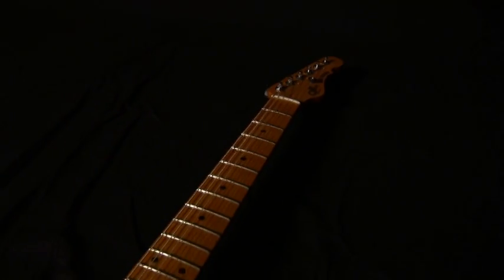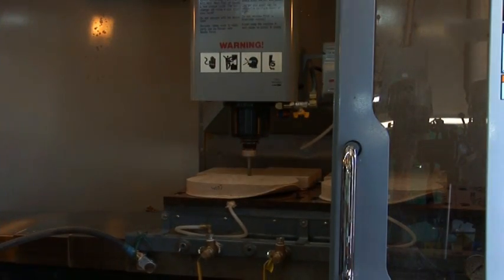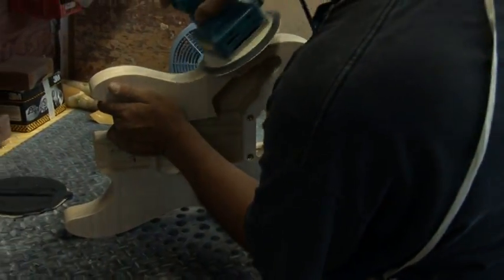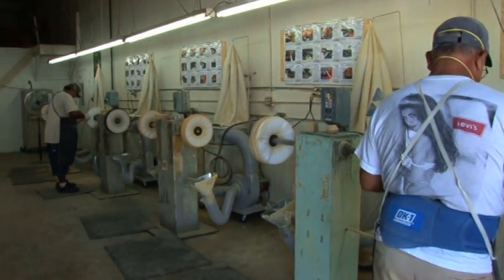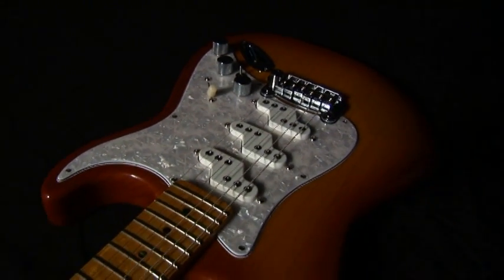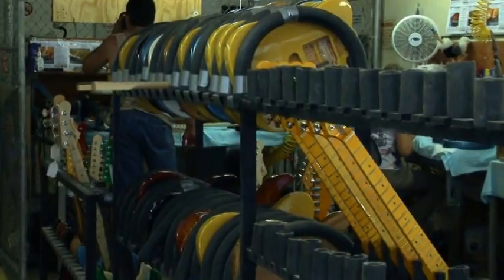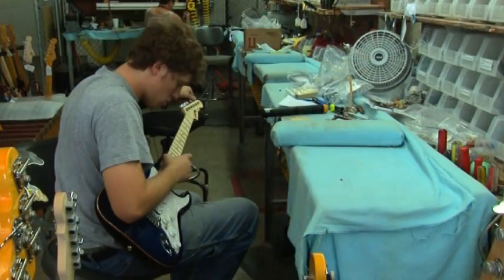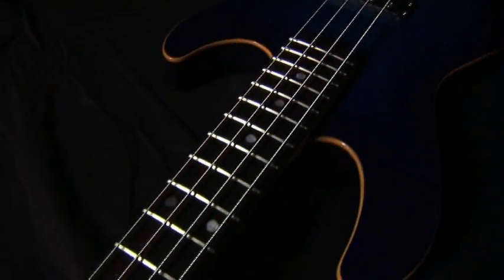G & L - Factory Tour